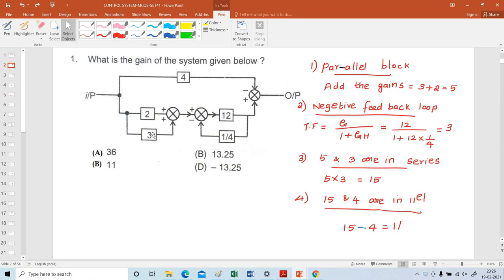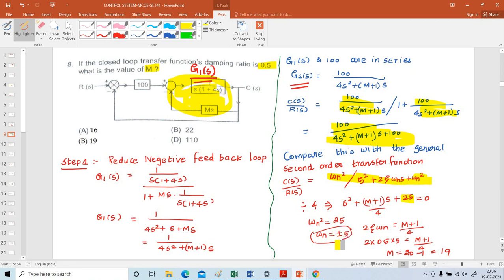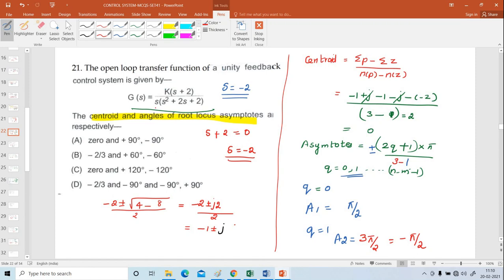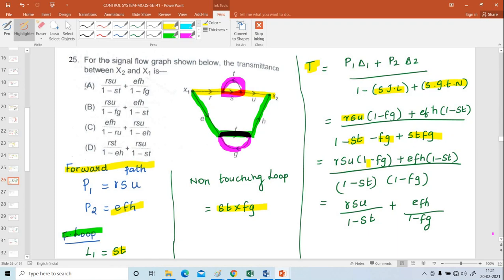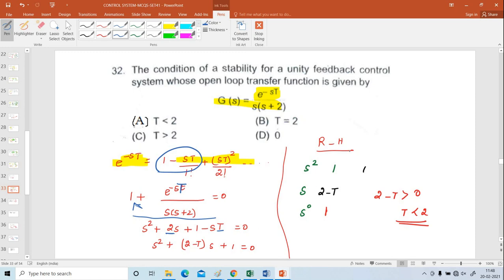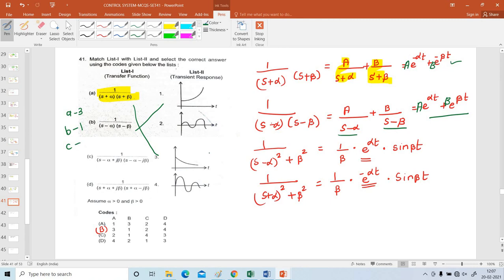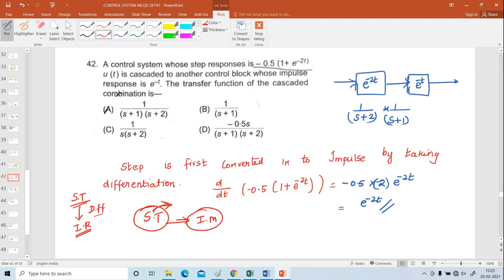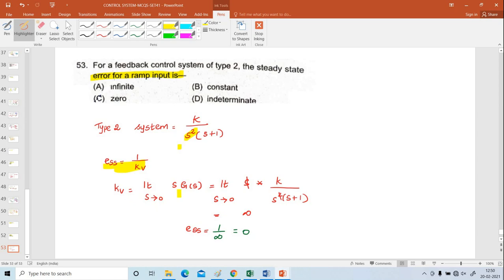CONTROL SYSTEM MCQs important!!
This video explains the important  MCQs in electric circuits.